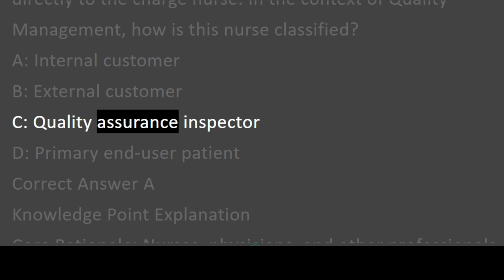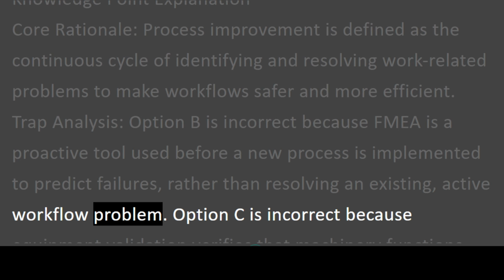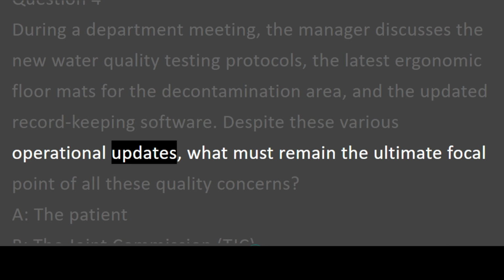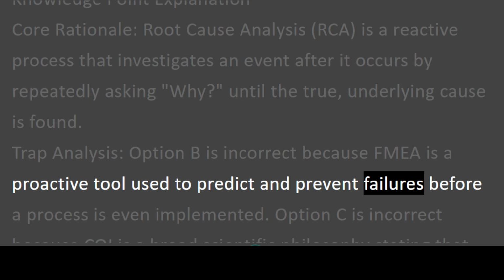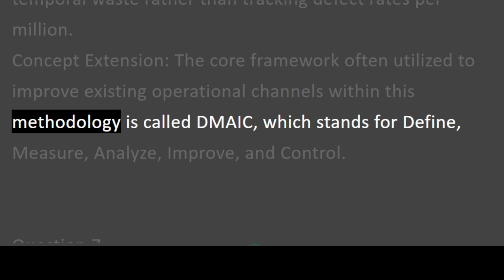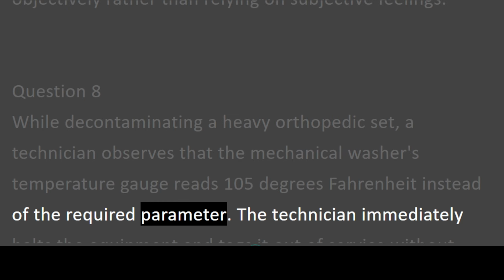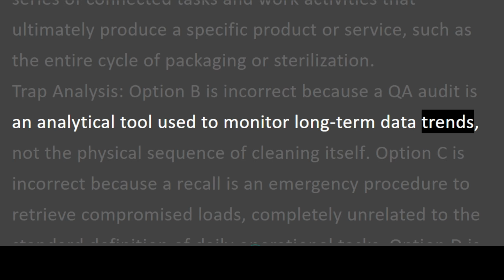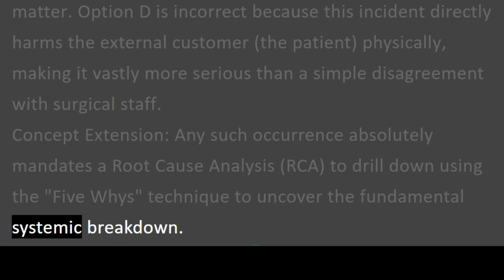Chapter 18 Quality Production and Monitoring | Practice Exercise